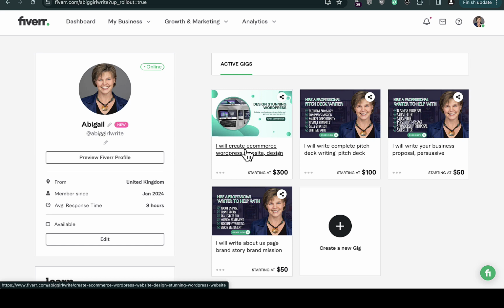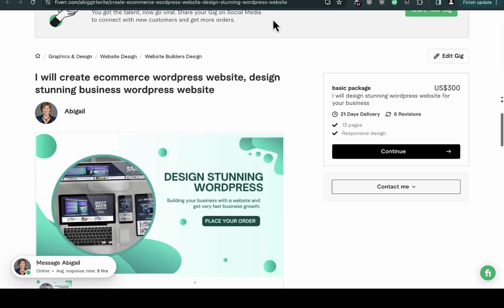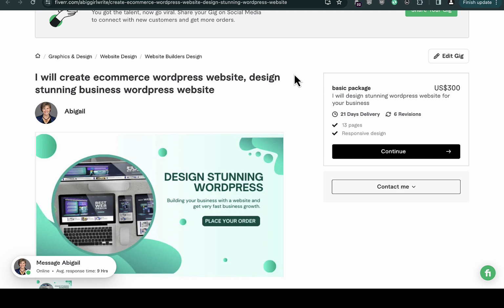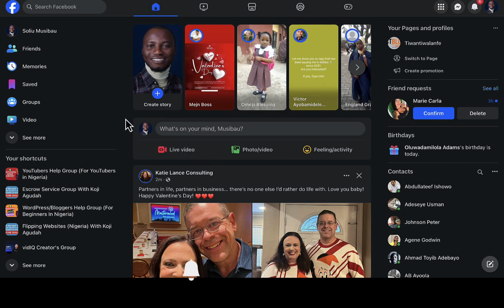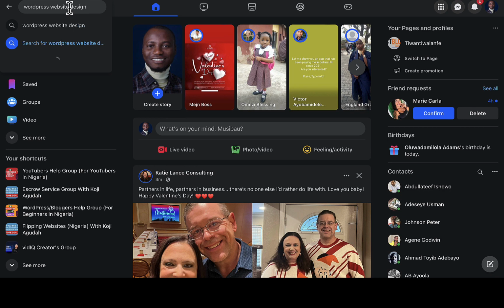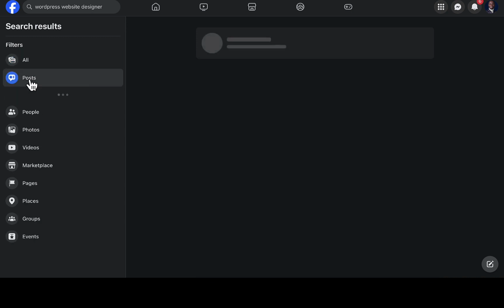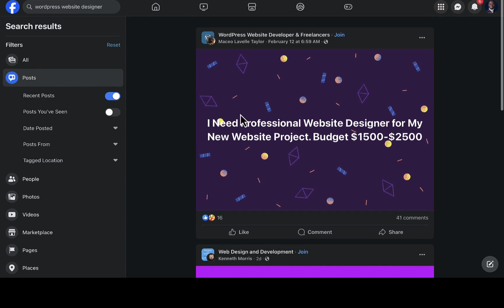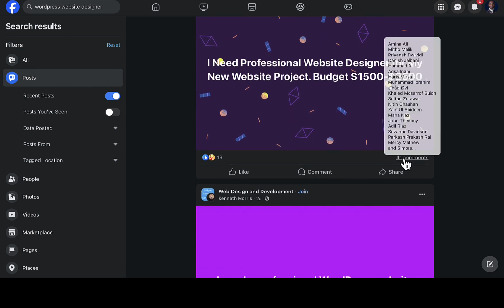HOW TO PROMOTE FIVERR GIG ON FACEBOOK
In this video, i talk about   HOW TO PROMOTE FIVERR GIG ON FACEBOOK  . Don't forget to watch till the end because i shared more valuable information which will favor you.